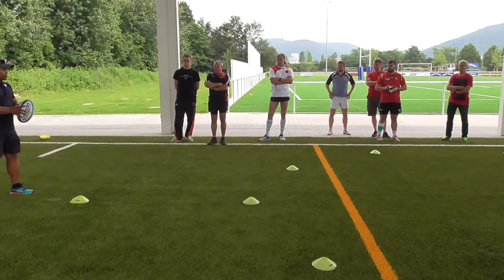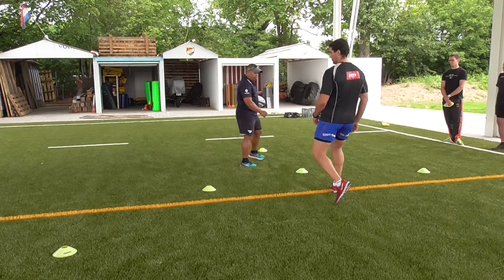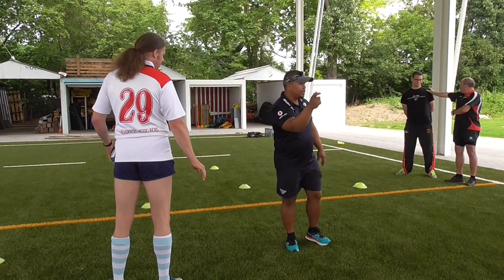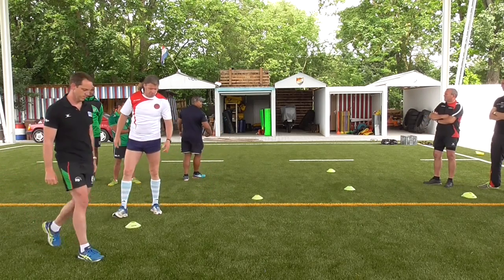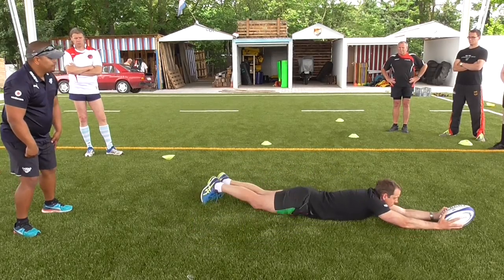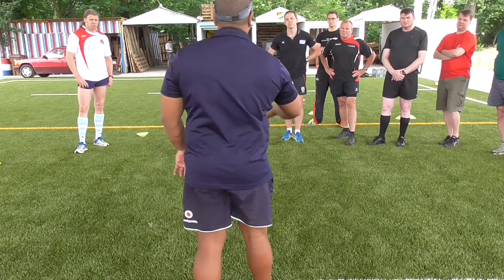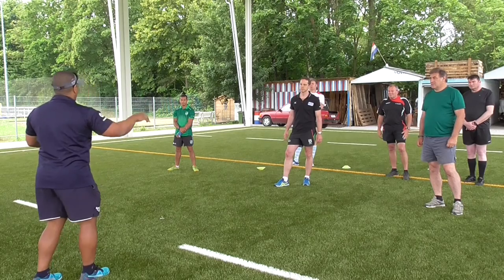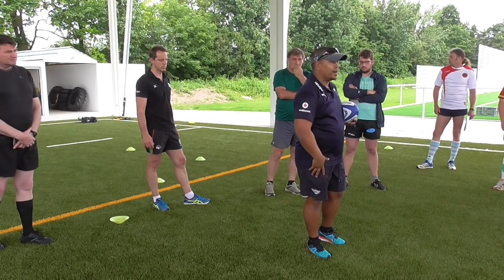Evasion & Offload Coaching course Session Part 2 with David Manuel, Blue Bulls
Wild Rugby Academy High performance Coaching Course with Blue Bulls Backline Coach David Manuel, 11th June 2016